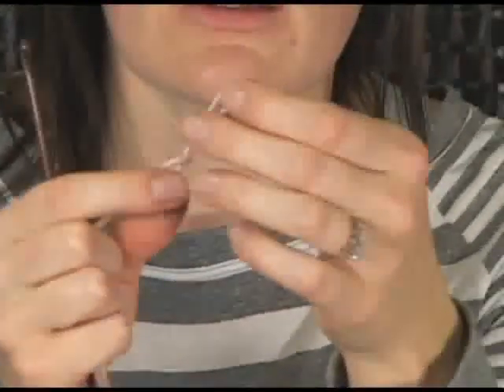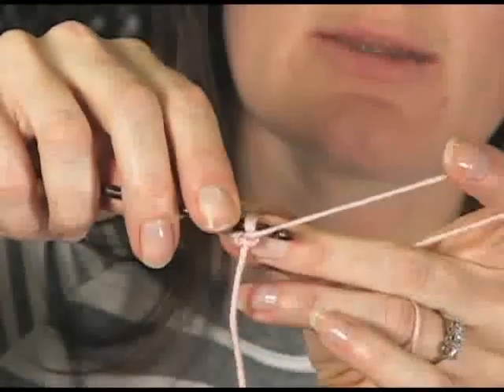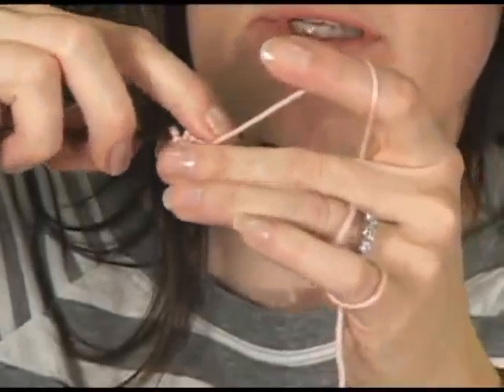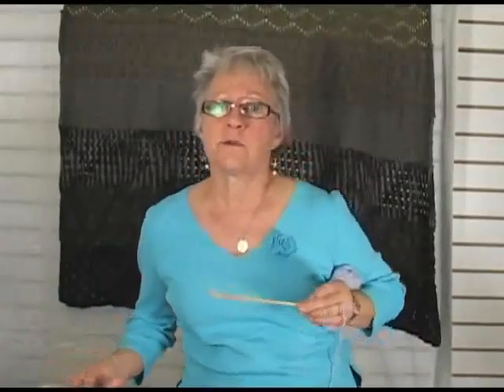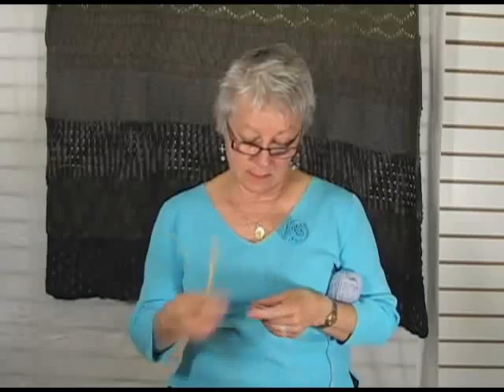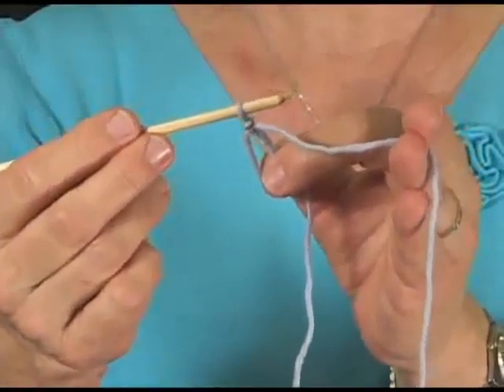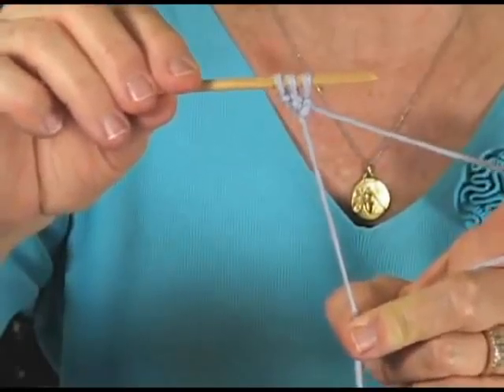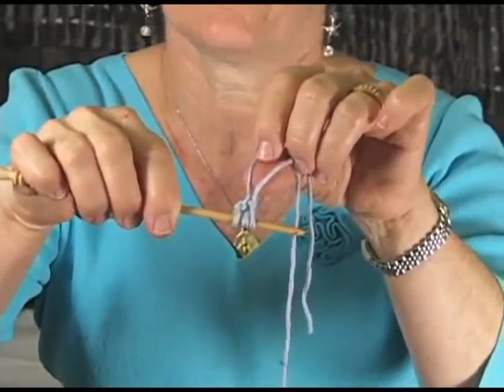Crochet Instructional Video: How to Join Crochet in the Round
Amber and Sandy from Jimmy Beans Wool Demonstrate How to Join Crochet in the Round.  Jimmy Beans Wool is your LYS... online!